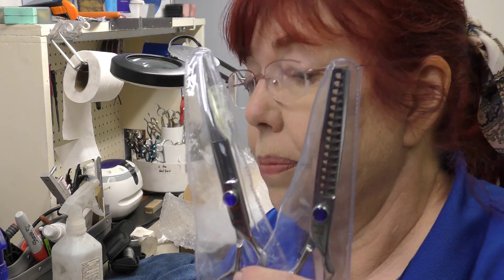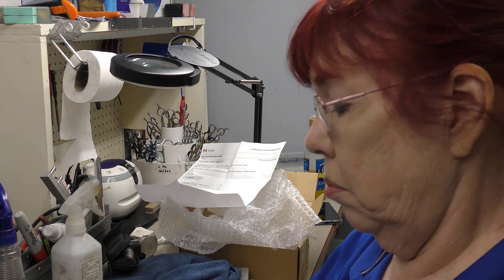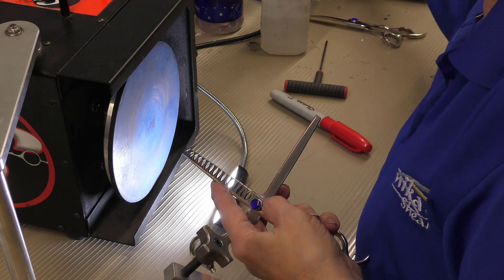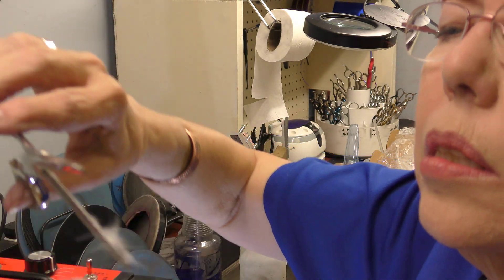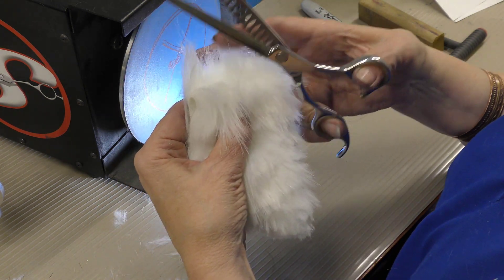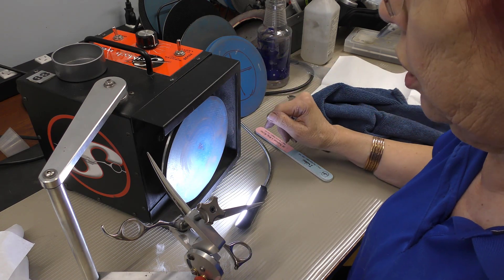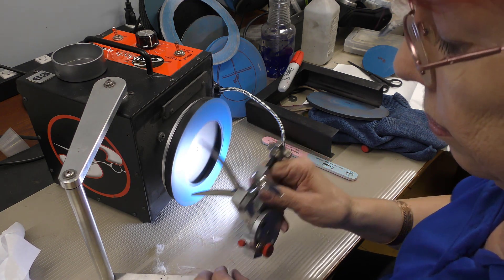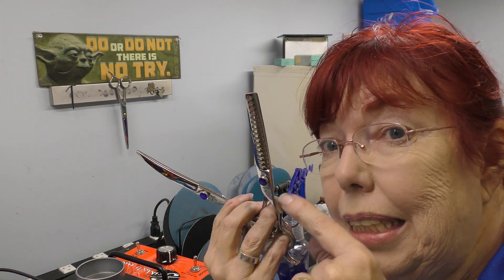Fixing the Anvil Grooming Shears Folding Hair | Bonika Shears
Another in the "Can These Shears Be Saved?" series. The Anvil Texturizer and Anvil Curved shear are both folding hair after being sharpened. Can these Anvil grooming shears be fixed?

Learn about sharpening curved shears and sharpening texturizing shears for groomers.